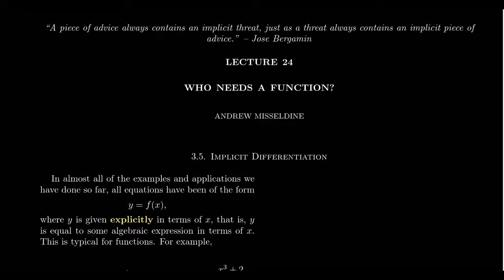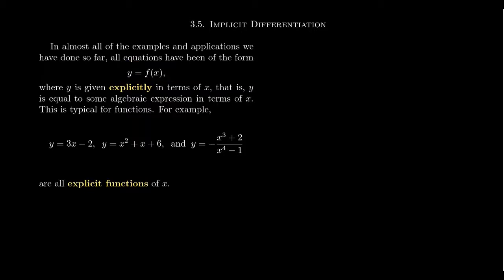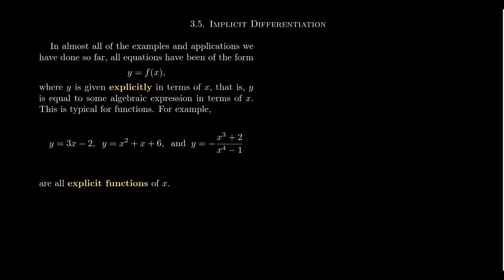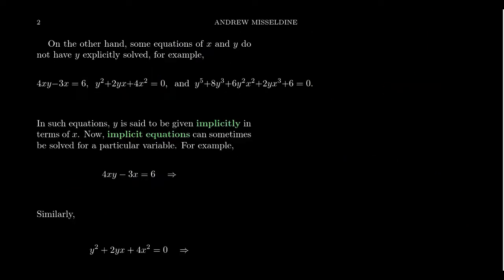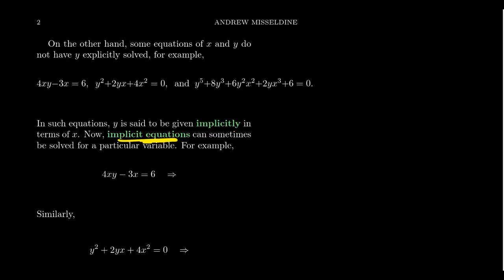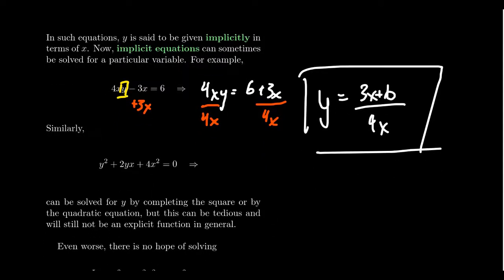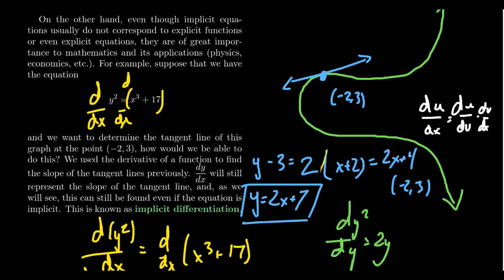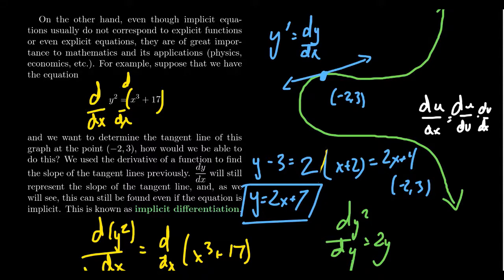Implicit Differentiation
In this video, we discuss the difference between equational relationships between variables being explicit or implicit. This motivates and introduces the notion of implicit differentiation, for which we provide an example.

This is lecture 24 (part 1/5) of the lecture series offered by Dr. Andrew Misseldine for the course Math 1210 - Calculus I at Southern Utah University. A transcript of this lecture can be found at Dr. Misseldine's website or through his Google Drive